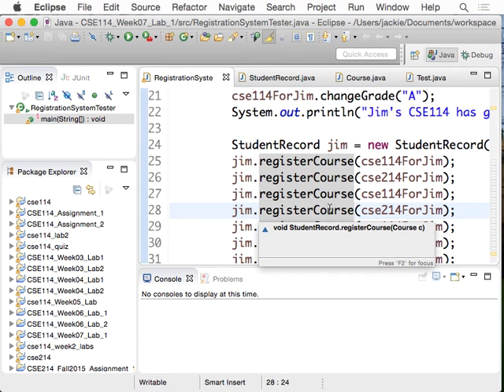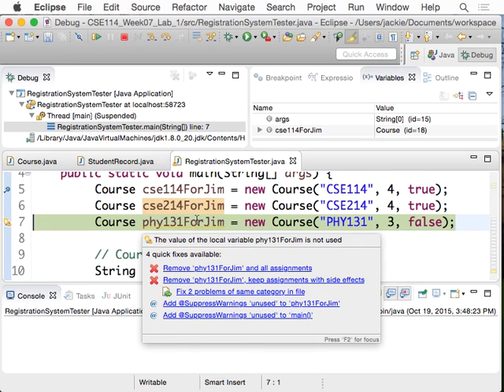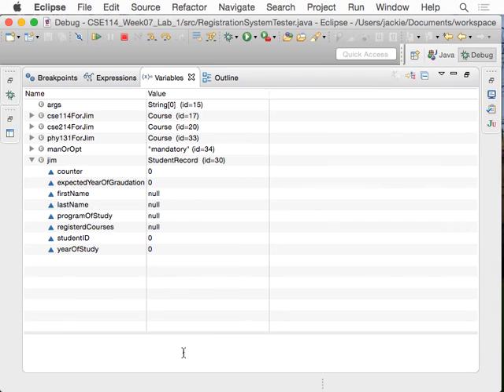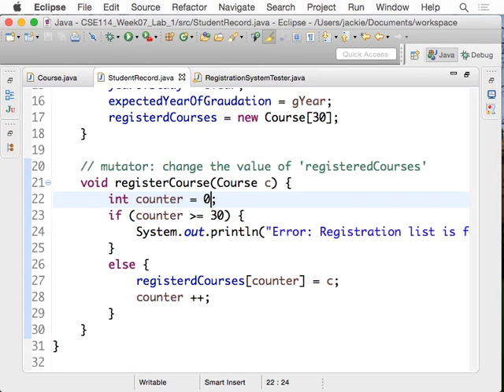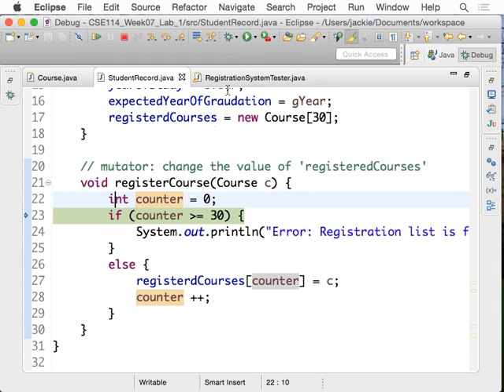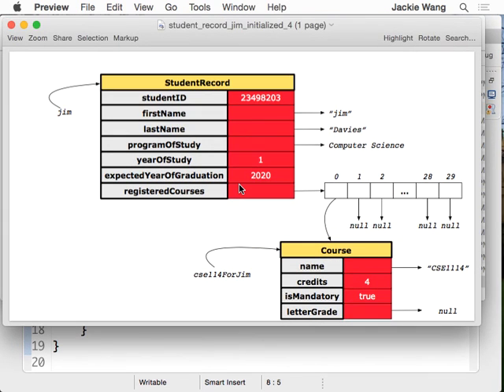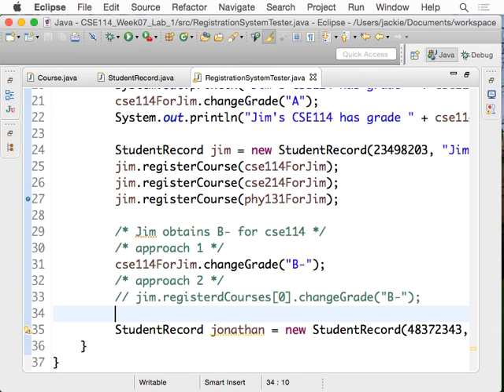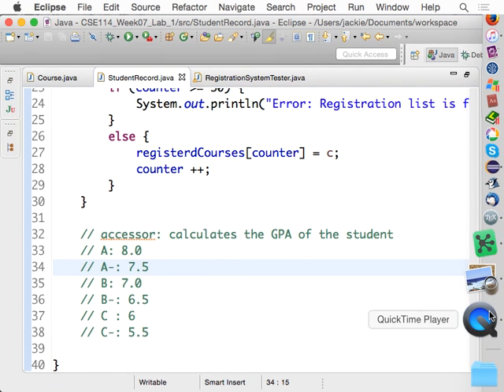CSE114 Lab 20151019 Student Registration System Part 3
Review and add a new accessor method for obtaining the GPA of a student record.